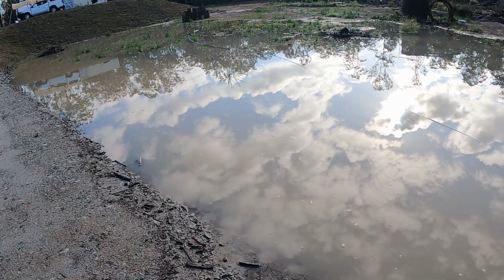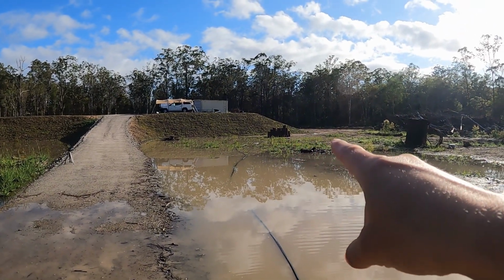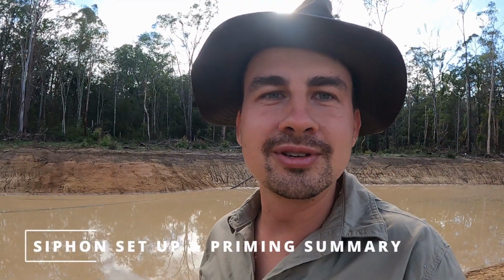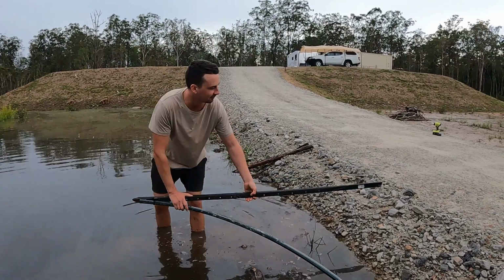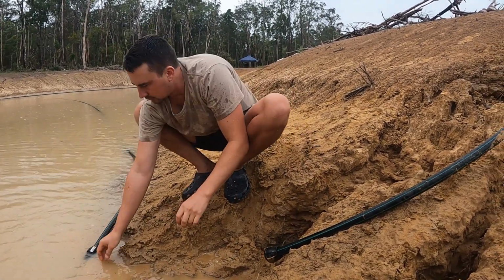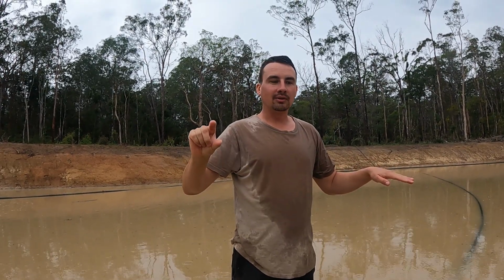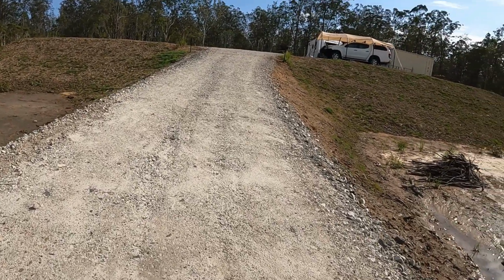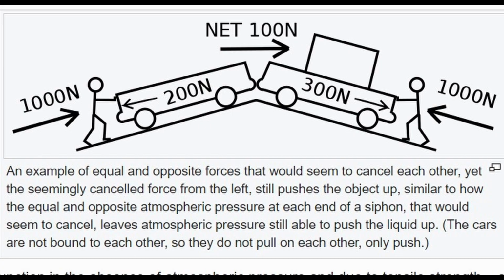Simple Siphon Solution to Drain Flooded Yard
Just some poly pipe and elbow grease was all it took to drain these areas of flash flooding. This was a really simple solution that was left running all day/night with no maintenance or fuel required.

We used a pump to fill the 70 metre length of poly pipe with water real fast, but it can be filled with any water vessel, or by submersing in a body of water as well if you're doing this caveman/woman style.

Of course the bigger the pipe, the quicker this can be done. It took us 48 hours to drain each side with 1" poly pipe.

00:00 - Intro
00:51 - Site Layout & Scope
04:45 - Explaining the Setup & How to Prime Siphon
05:53 - Demo of Setting Up & Priming New Siphon
08:59 - Limitations of Siphoning Over Long Distances
10:04 - All Areas Drained
11:36 - Some Science Behind Siphoning
12:23 - Up Next, Bioengineering on Budget & Bore Construction

About Us:
We're Alex & Sarah, a young couple on the North Coast of New South Wales, Australia, who decided to move off grid and leave the city life behind in search of more peace and simplicity. Follow our journey as we share what we learn along the way while building our Fully Off Grid Home & restoring our Overgrown Organic Tea Tree Plantation.

Filmed with GoPro Hero 12 & DJI Mini SE Drone.